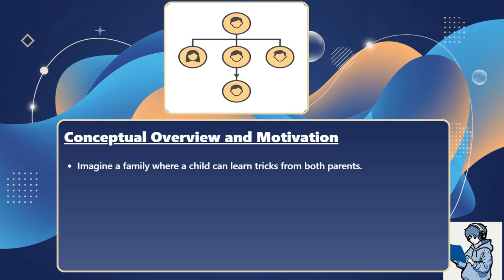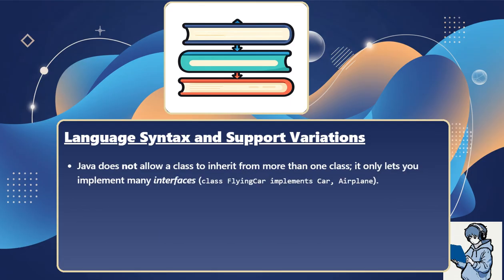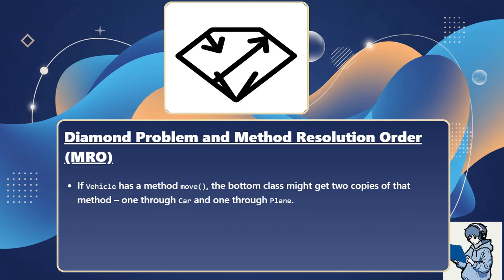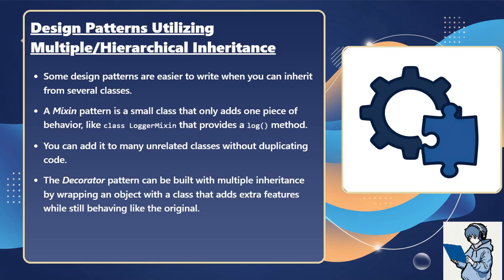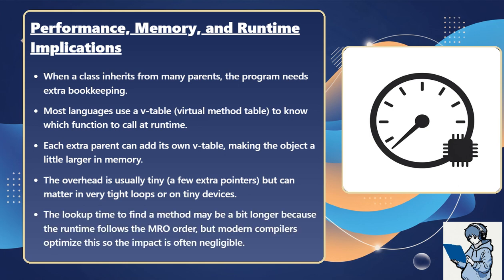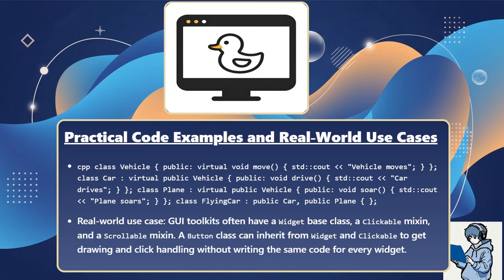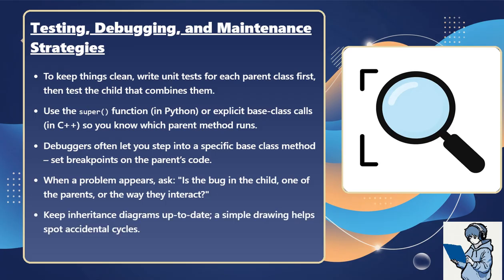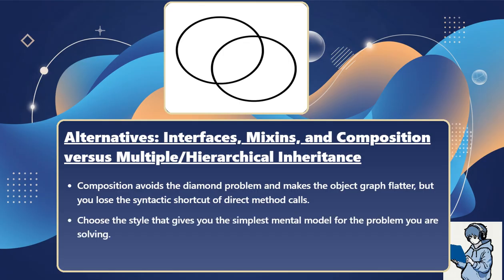[324] Multiple and Hierarchical Inheritance (Object-Oriented Programming)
Master Multiple and Hierarchical Inheritance (Object-Oriented Programming) in Minutes! | Complete Educational Breakdown

        In this video, we provide a detailed explanation of Multiple and Hierarchical Inheritance (Object-Oriented Programming).

        What you will learn:
        ✅ Step-by-step breakdown of Multiple and Hierarchical Inheritance (Object-Oriented Programming)